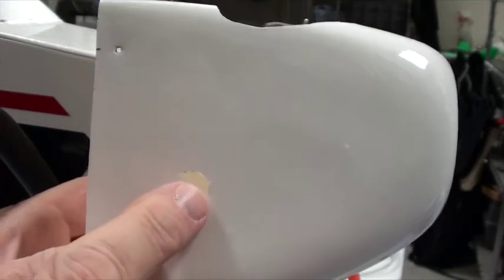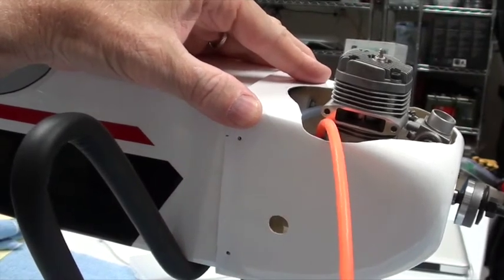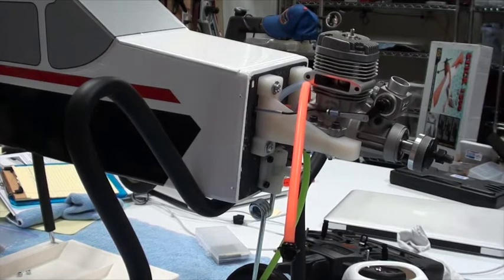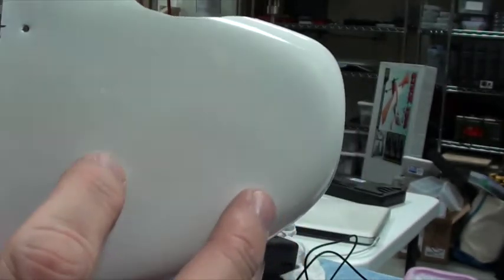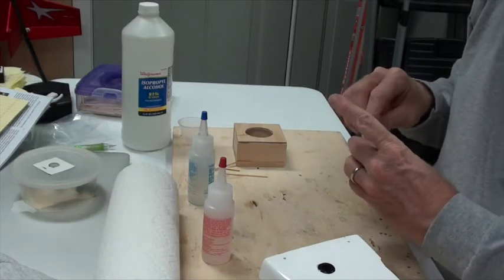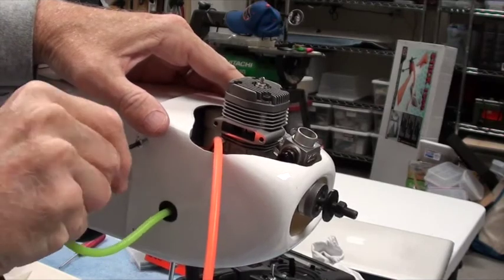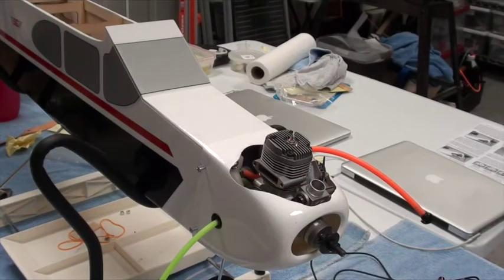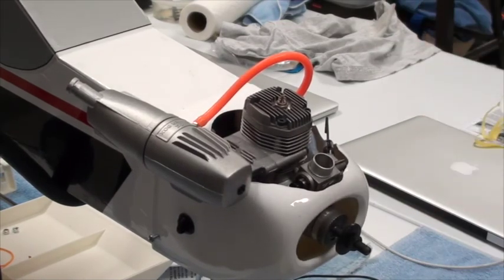K54 Kadet LT-40 Prepare To Install Cowl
This video shows how to prepare for the installation of the cowl for the SIG Kadet LT-40 aircraft.